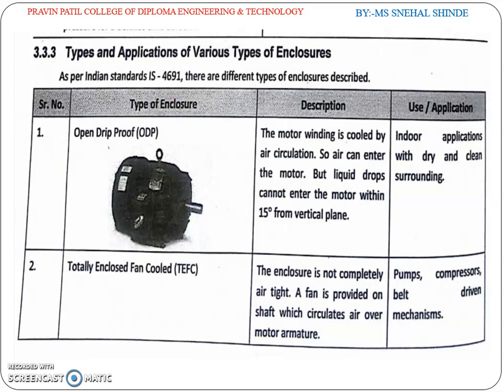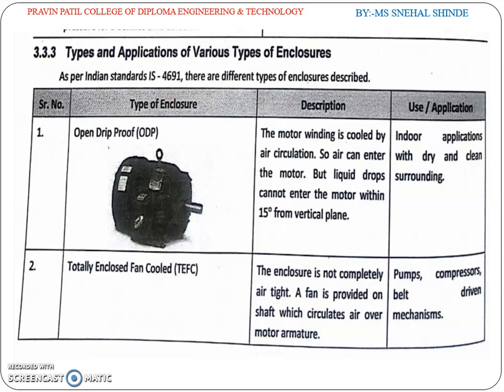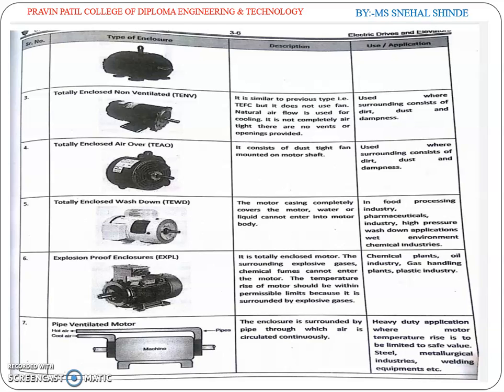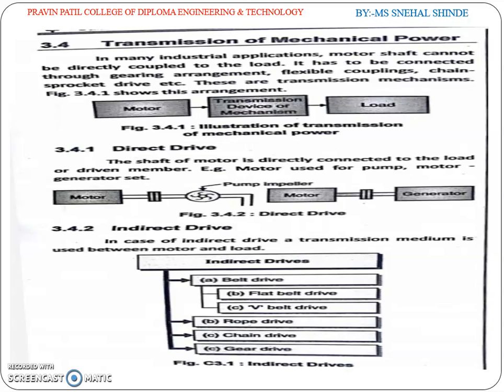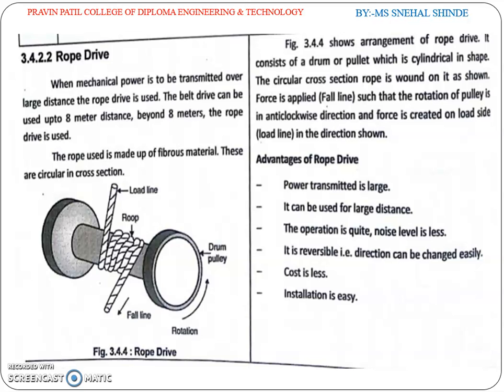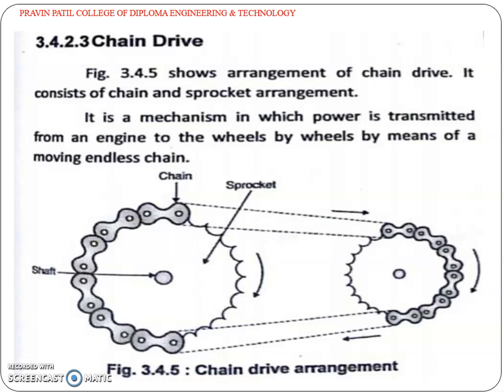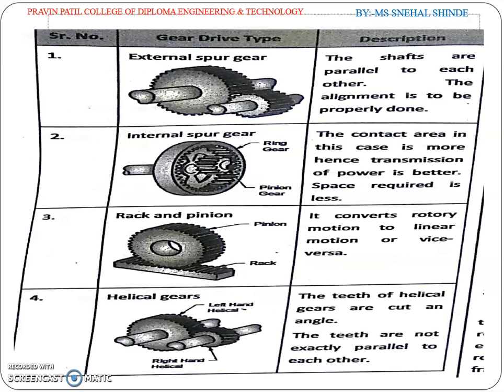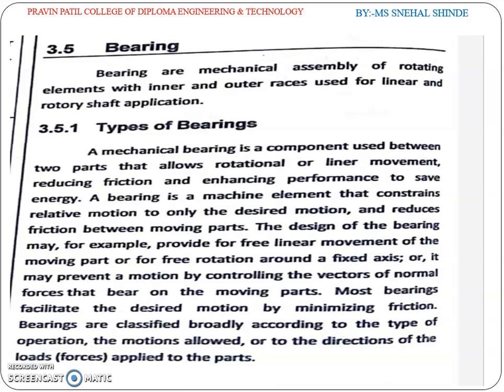UEE22626 EE6I CHP 3 LEC 02